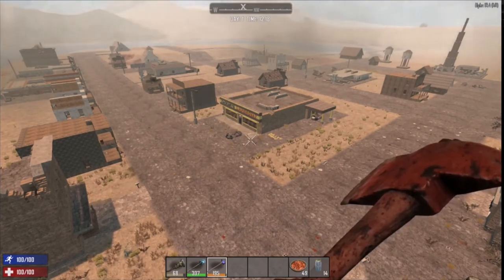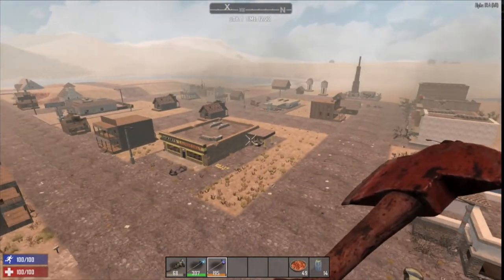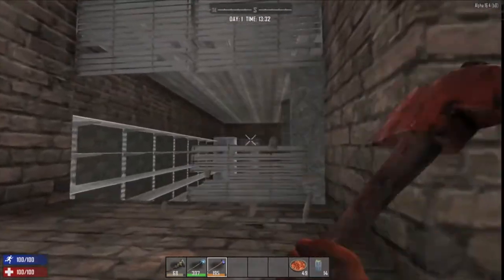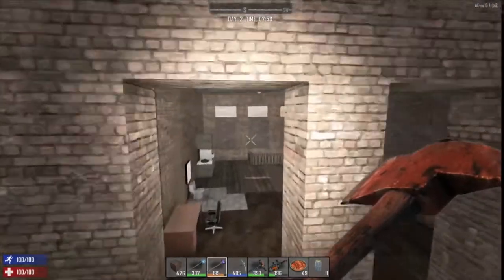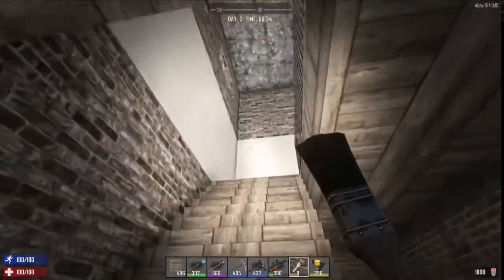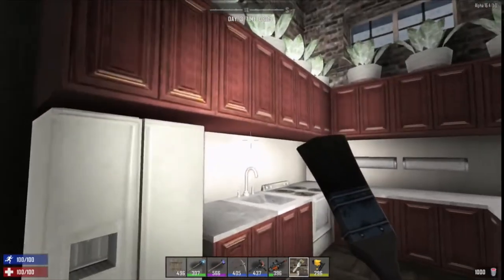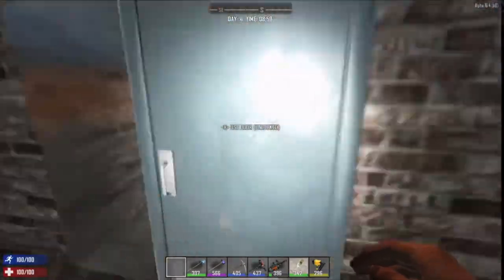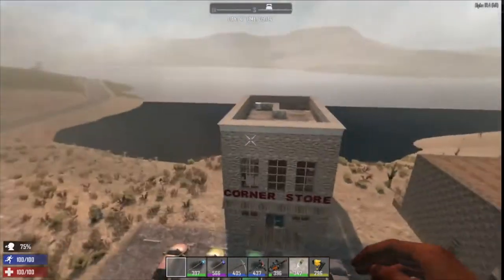House FLIP: 7 DAYS TO DIE Edition | Lesson 1 | The Corner Store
Lesson: Thanks to @Glock9Gamer for the great idea!

Developer: The Fun Pimps
Publishers: The Fun Pimps

It’s a zombie apocalypse! Hurry! Build a shelter! Find some food! Make a stone ax! Punch some grass! Behind you! Run run RUN!